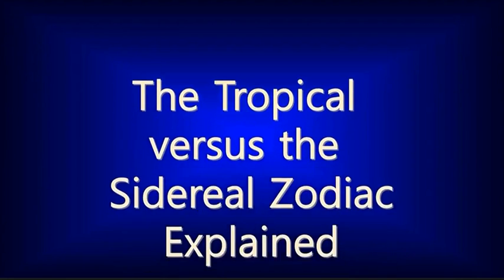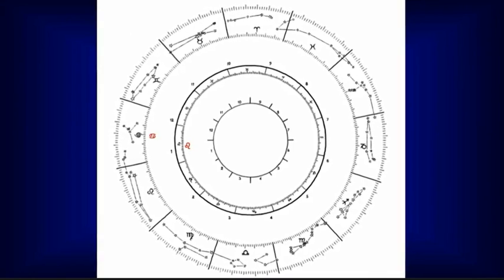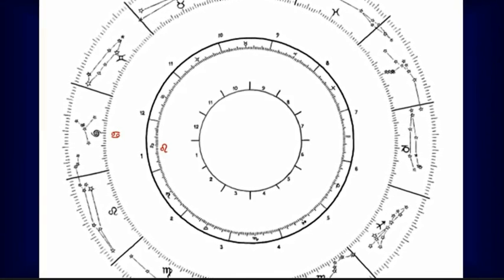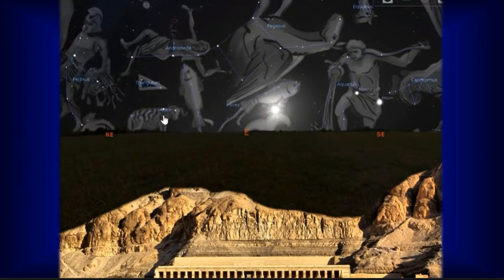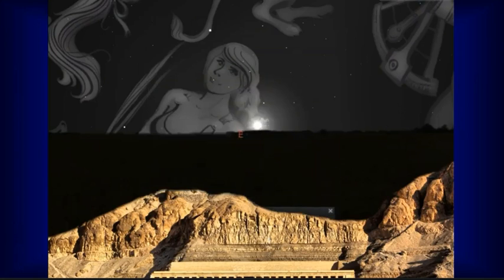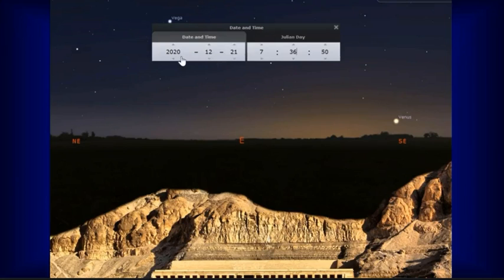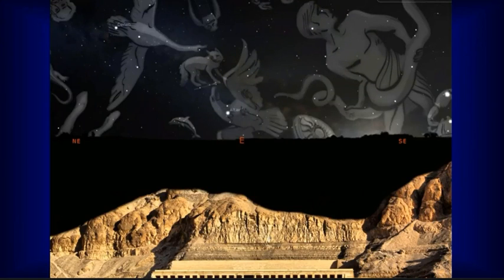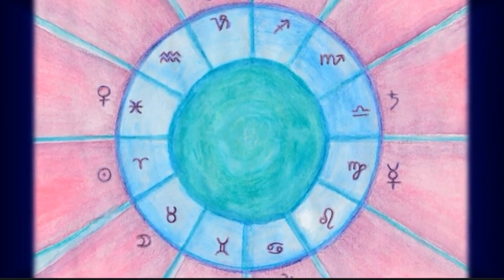2. Tropical vs Sideral Zodiac Explained - Starconnections/SAMFU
2. Tropical vs Sideral Zodiac Explained - Starconnections/SAMFU